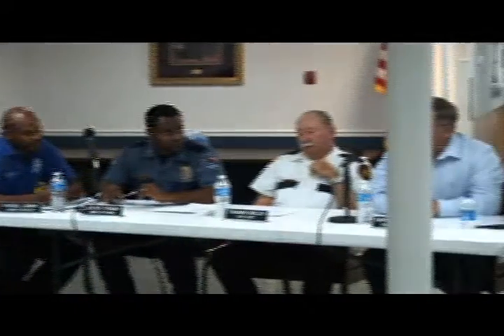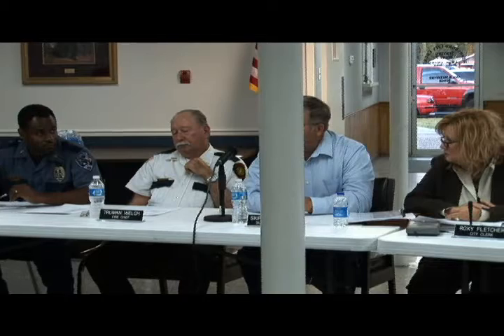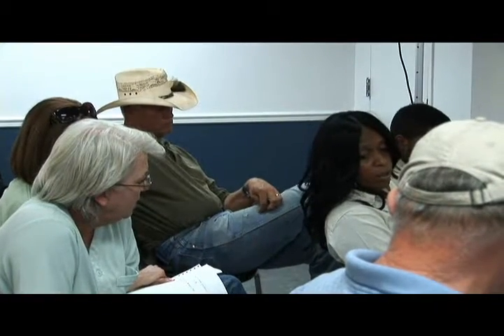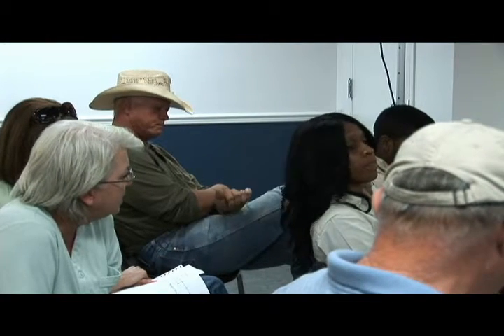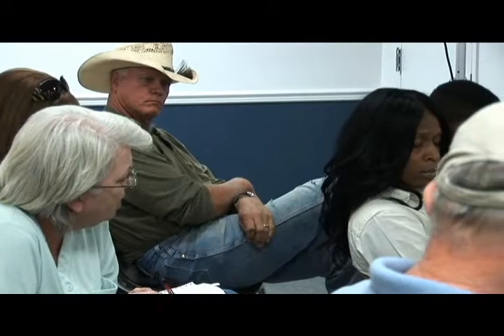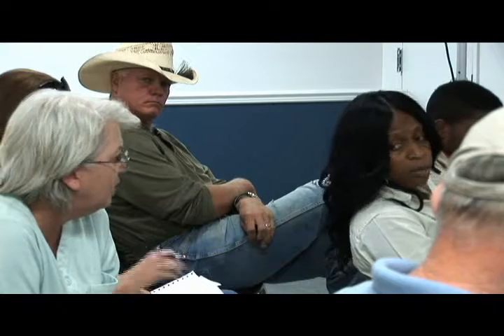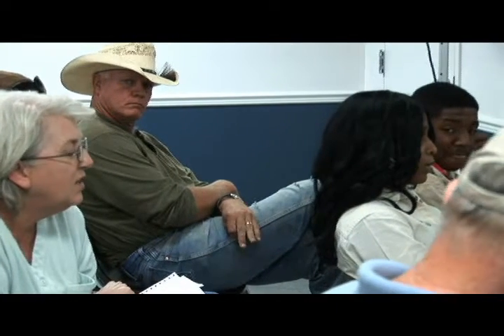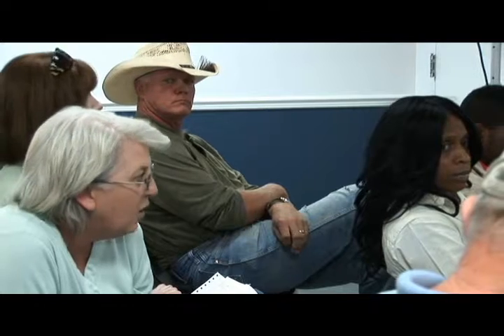Council Meeting (10-18-10) Part 3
5. Recognition of Visitors Part 2